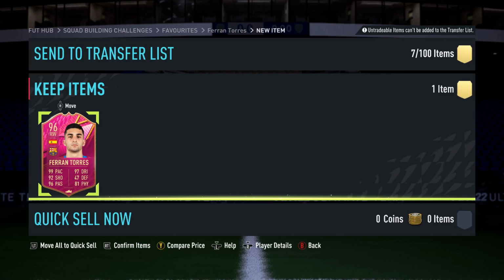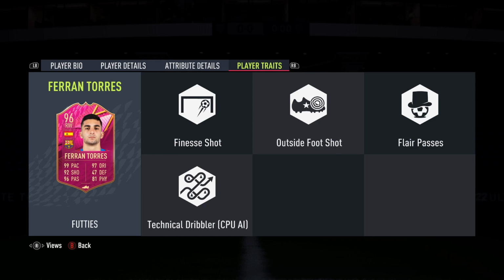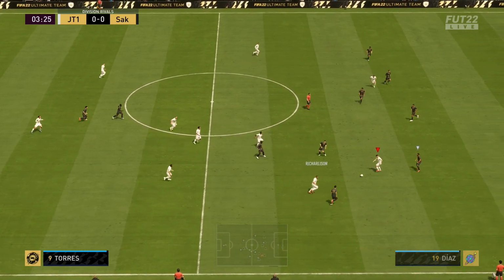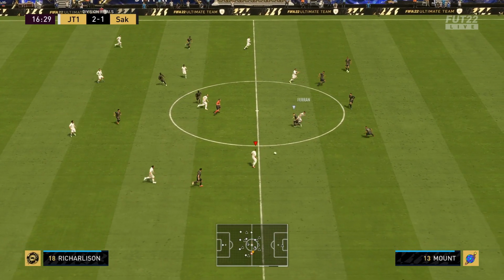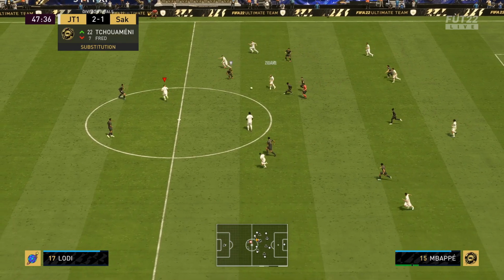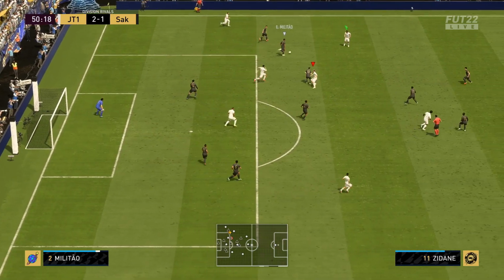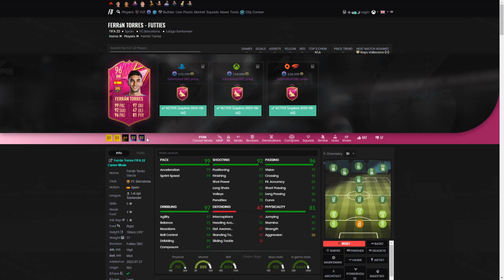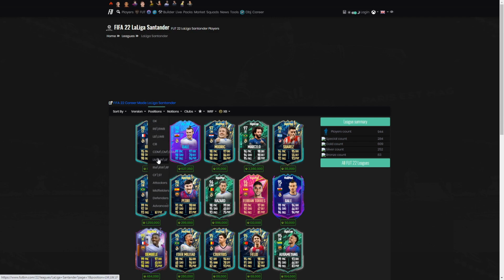96 FUTTIES FERRAN TORRES PLAYER REVIEW - FIFA 22 ULTIMATE TEAM